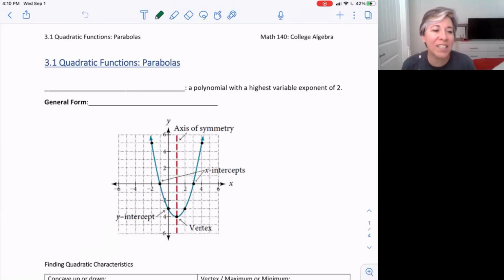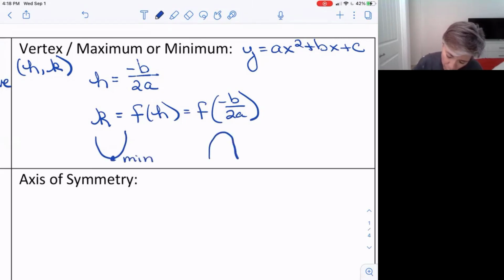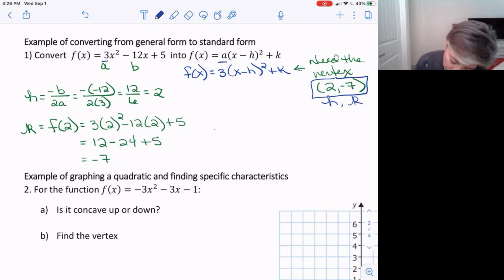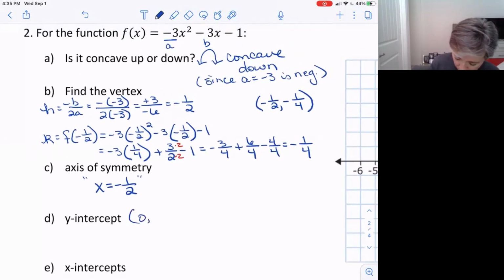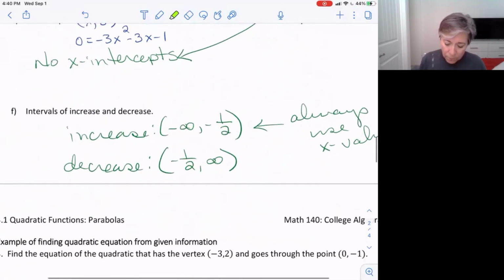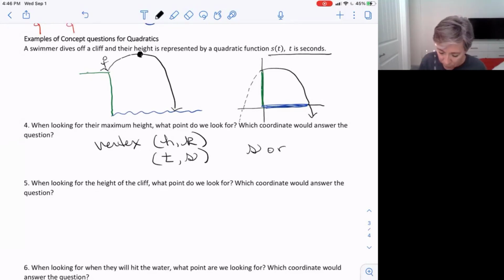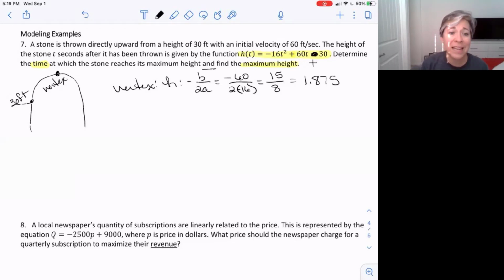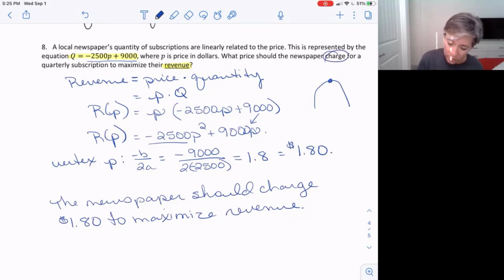3.1 Quadratic Functions: Parabolas